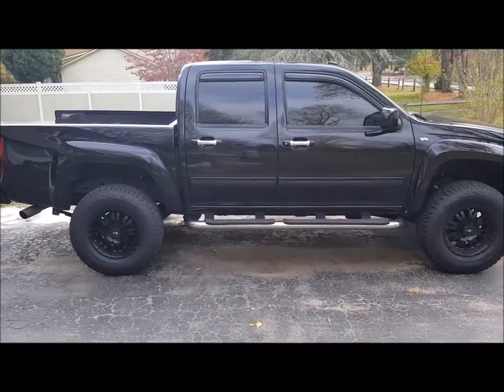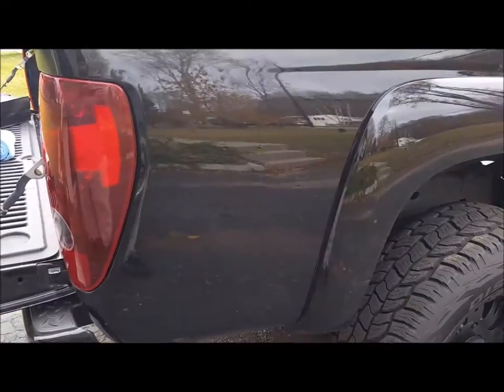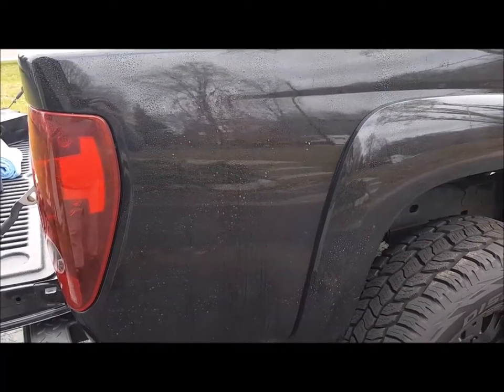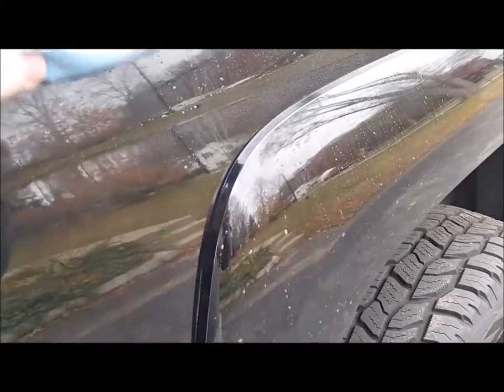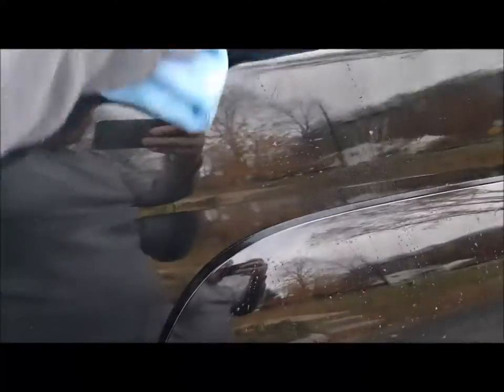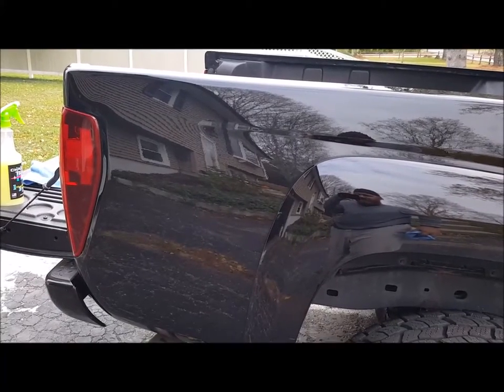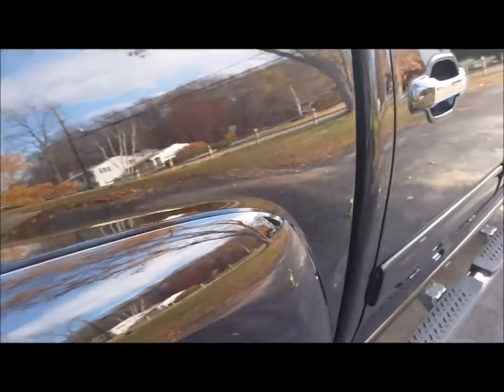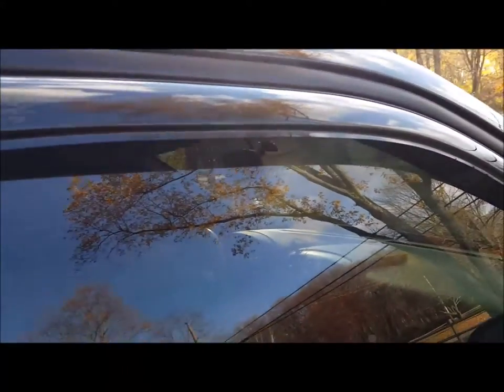Testing out Chadwicks Triple Play Car Care System on my Chevy Colorado truck 1080p HD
My own personal review on Chadwicks Triple Play car care system on my daily driven truck. Never having used a waterless car care system I wanted to see what all the hype was about.